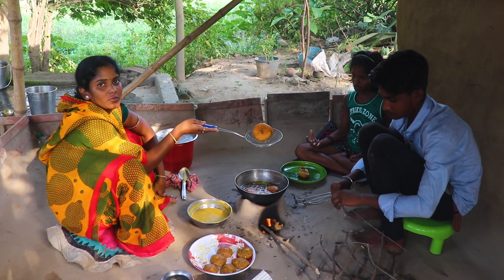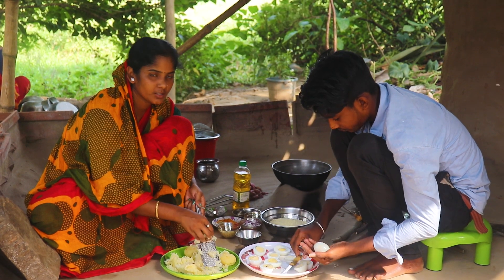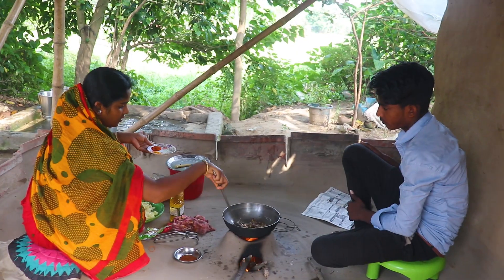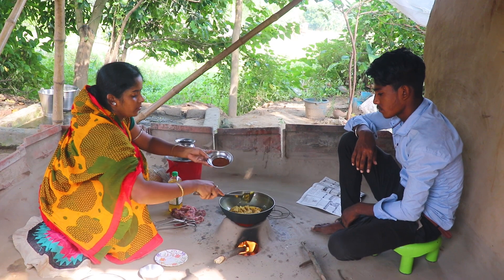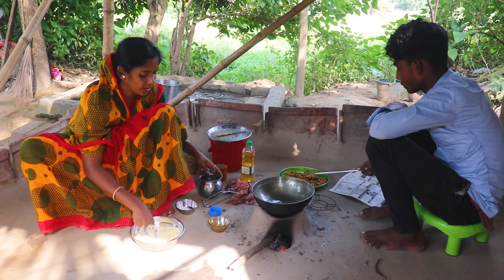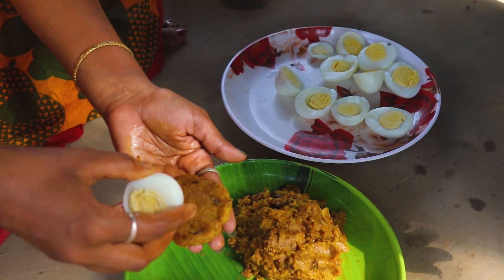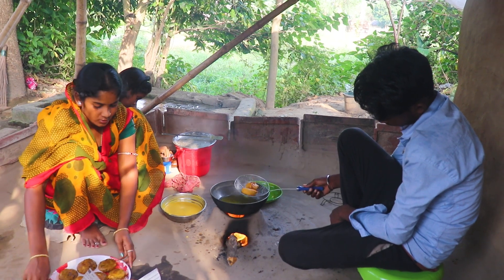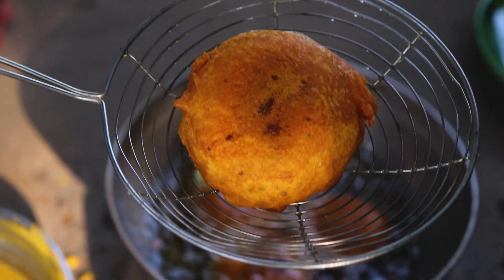একদাম নতুন ভাবে সবচেয়ে বেশি স্বাদের ডিমের চপ রেসিপি || Bengali Egg Chop | Dimer Chop Recipe Bangla